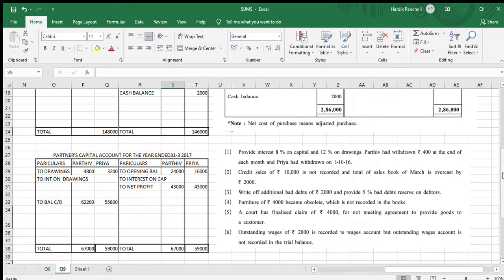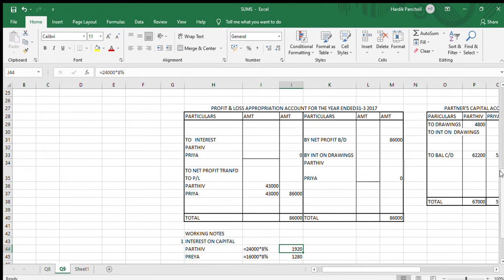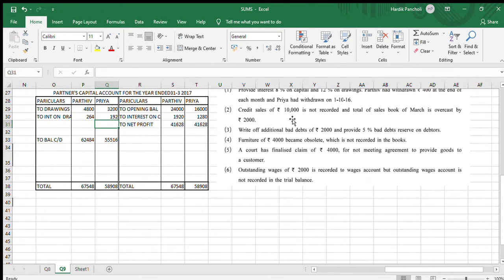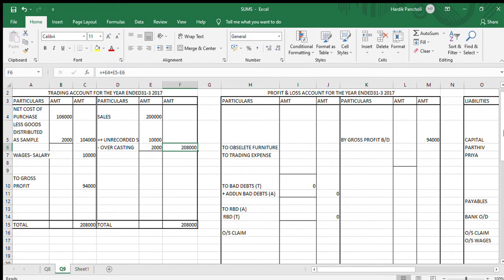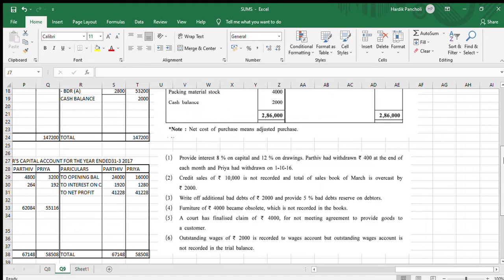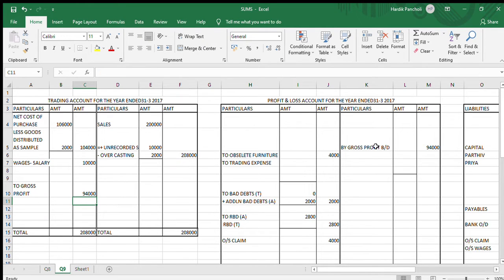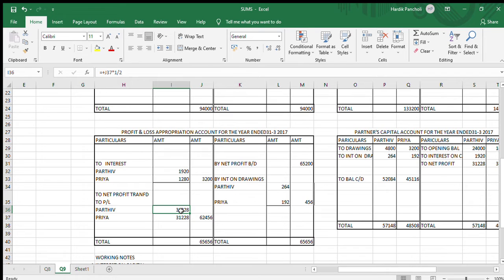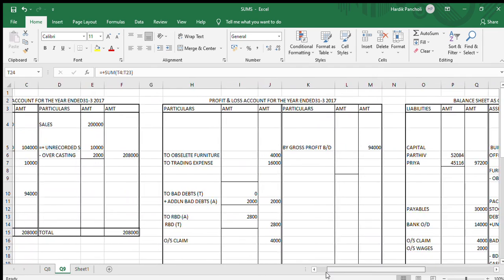class 12 final accounts QN 9 PART 2